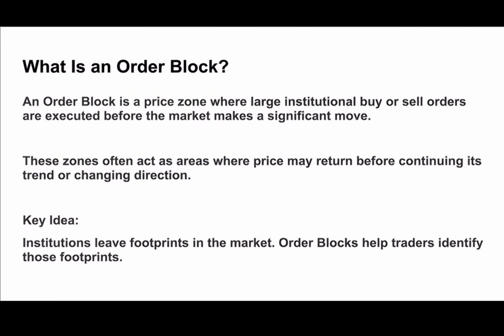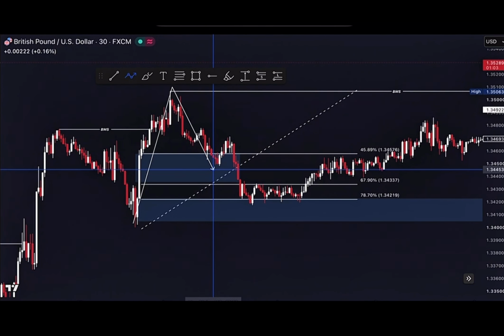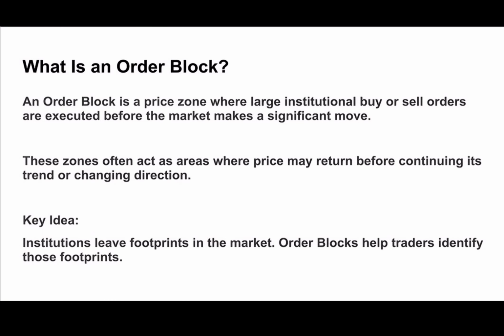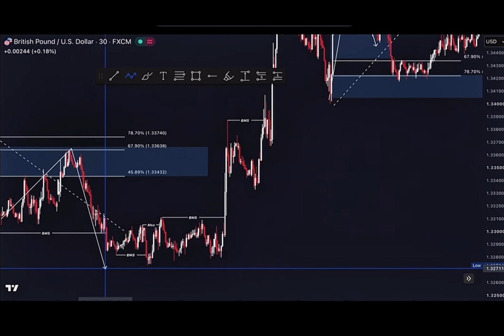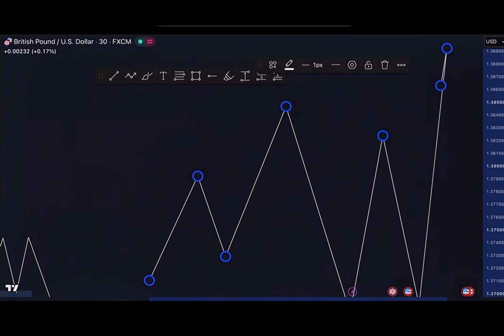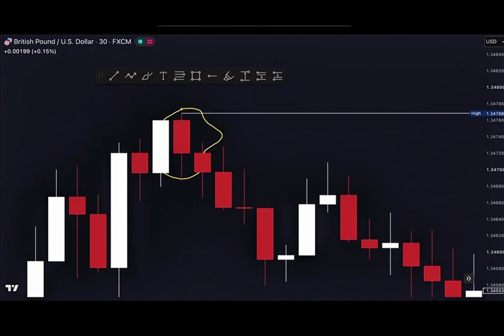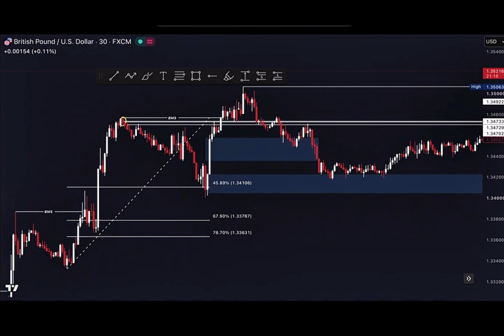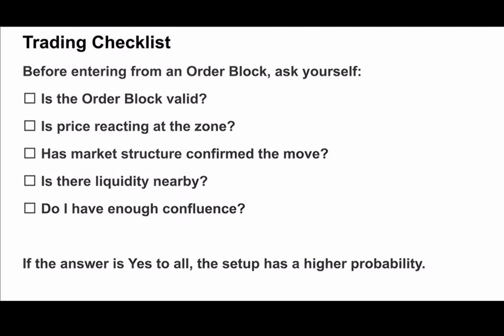Order Block Trading Explained: How to Identify Valid Order Blocks & Confirm Reversals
In this lecture, we break down Order Blocks and how traders can use them to better understand potential market reversals and trade setups.

You’ll learn:

* How to identify a valid Order Block
* How to confirm a potential reversal before entering a trade
* Why not every Order Block leads to a successful trade
* How to avoid blindly entering trades based on Order Blocks alone

The goal is to help you develop a more structured approach to analyzing price action and making informed trading decisions.